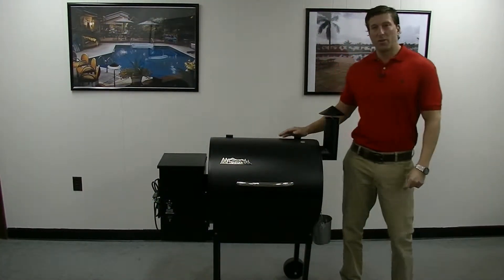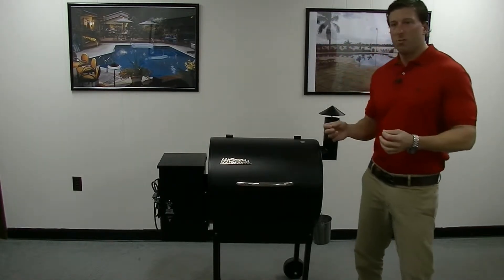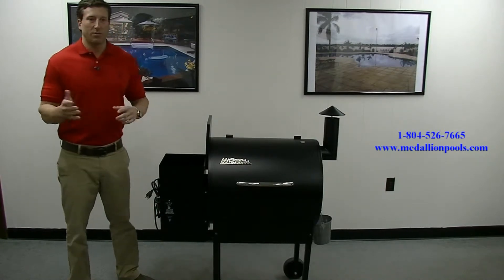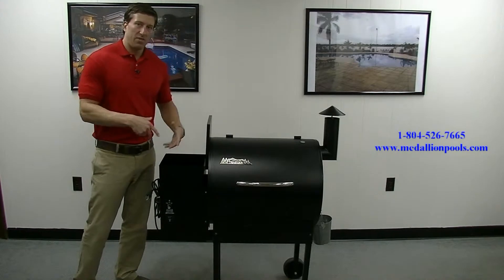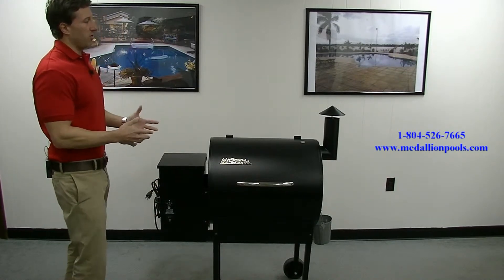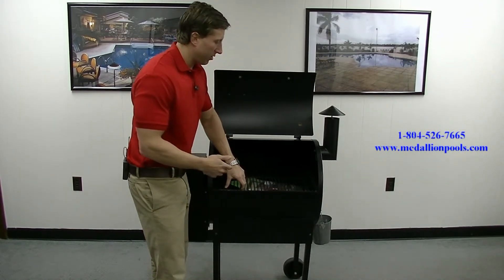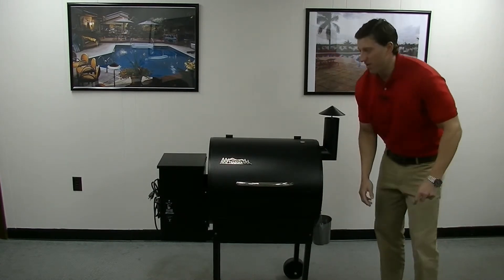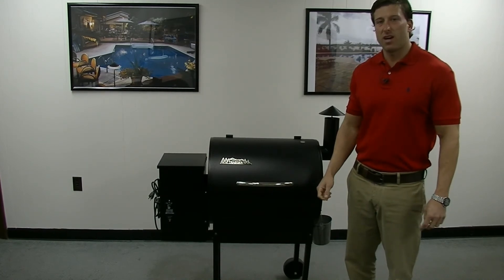Traeger Grills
Johnny give a brief introduction to the Traeger line of pellet grills.